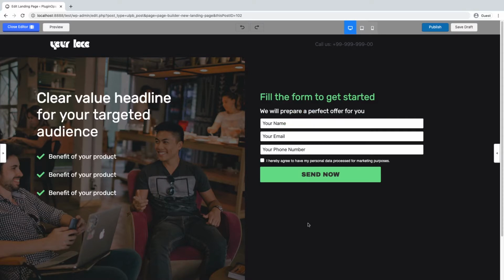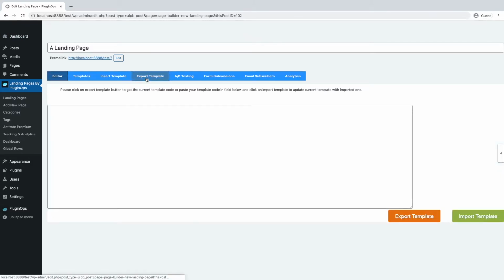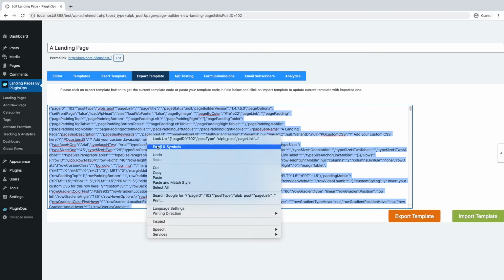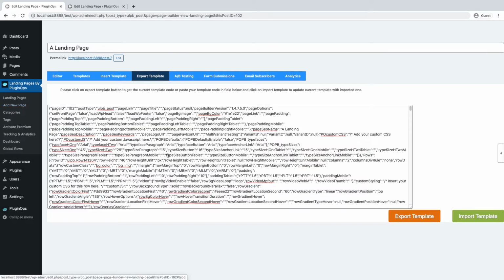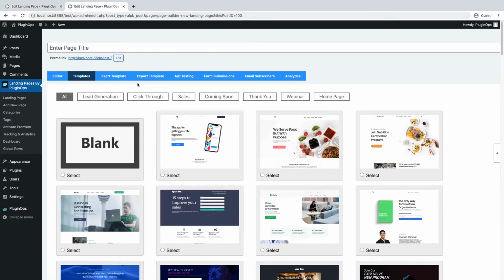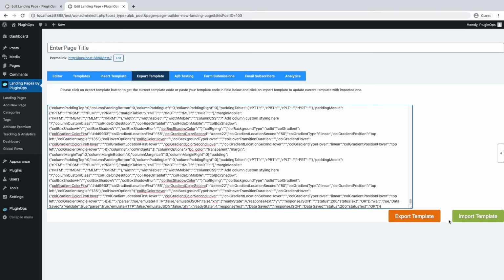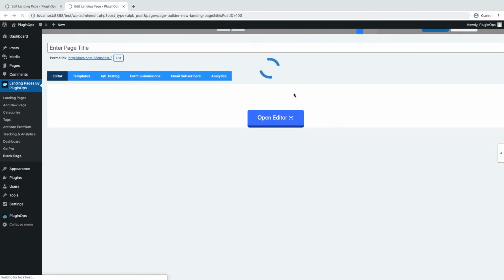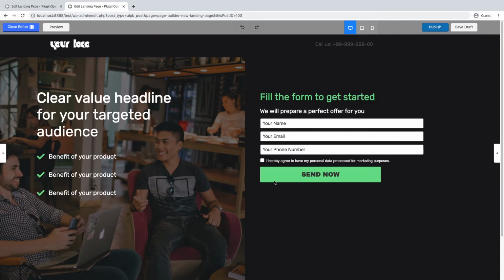How to duplicate or export a landing page with PluginOps Landing Page Builder